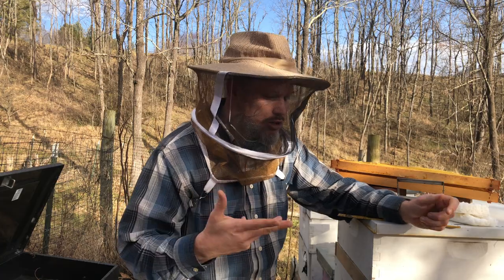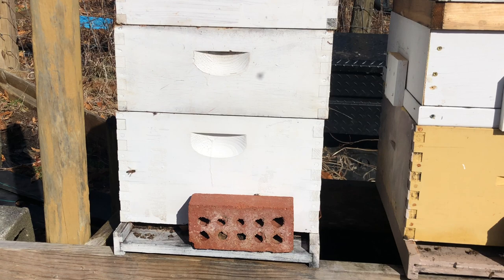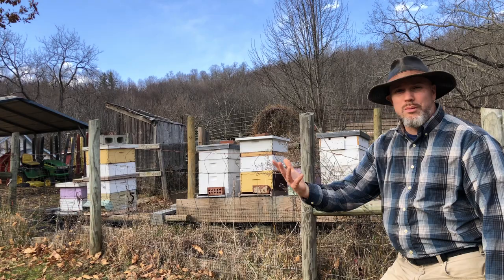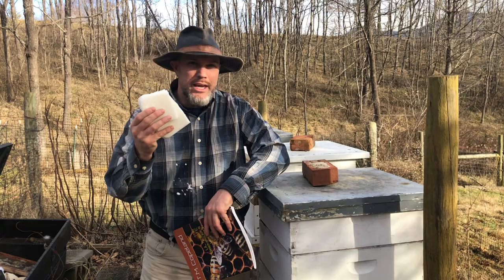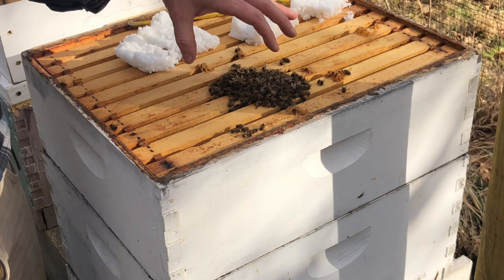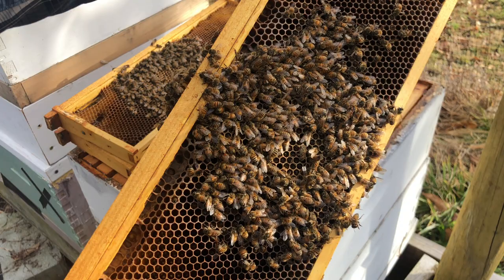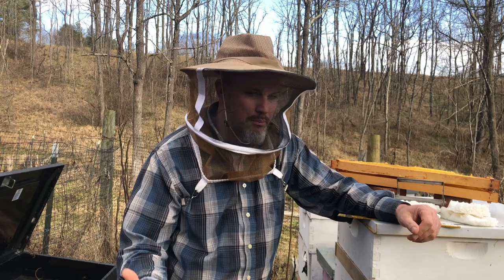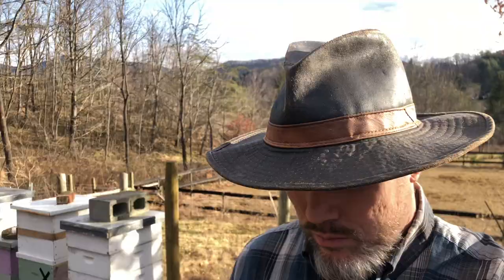Dead Bees: The Truth about Winter Beekeeping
Winter beekeeping: It ain't easy! Most beekeepers lose a few hives in the winter, some years they lose almost all of them. It is the tough reality of trying to keep your honey bees alive in the winter! You can do everything right and still your winter bees die and don't survive!